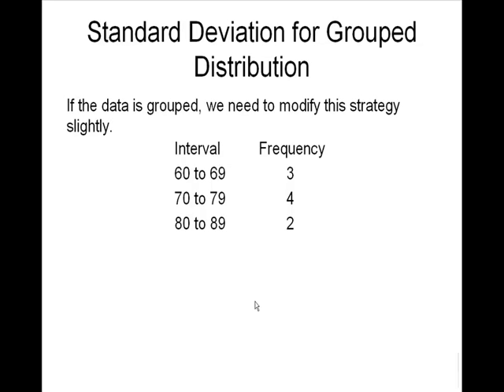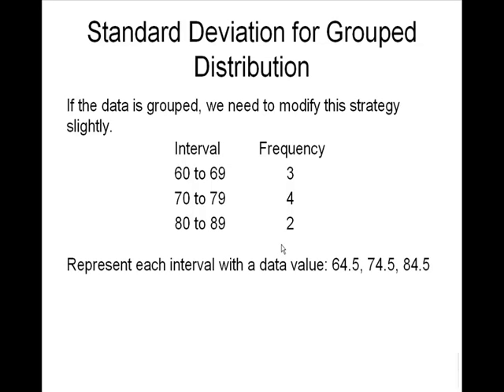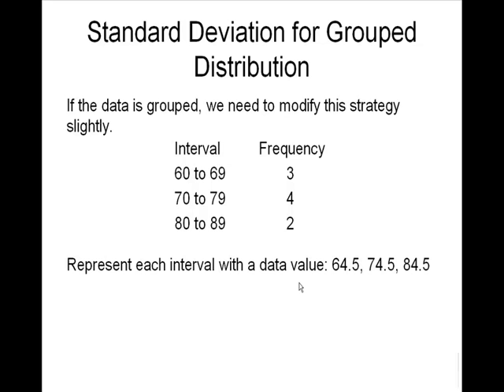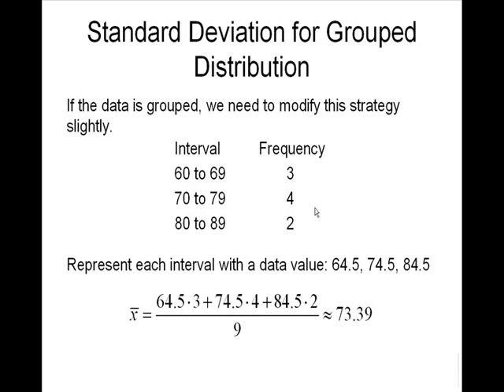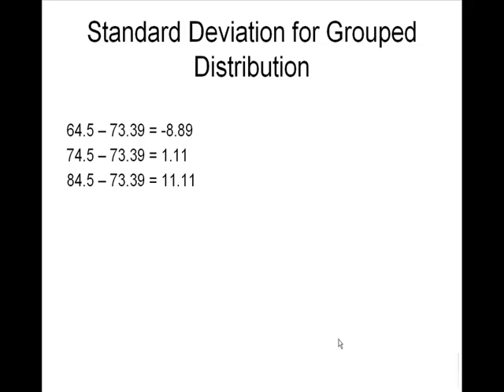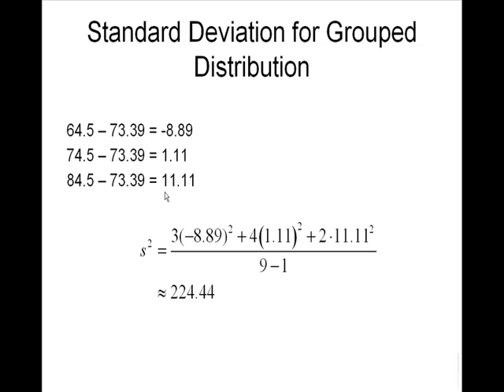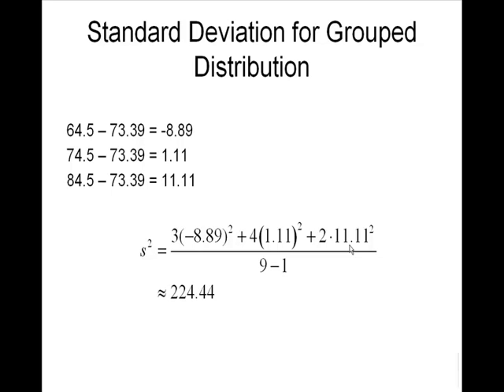Standard Deviation of Grouped Data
This video looks at how spread may be measured in grouped data using the standard deviation.